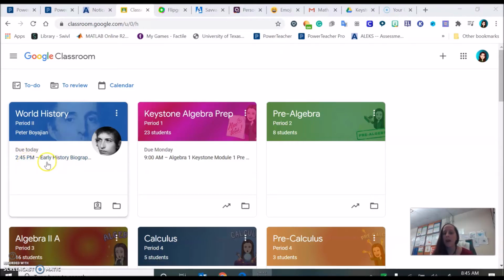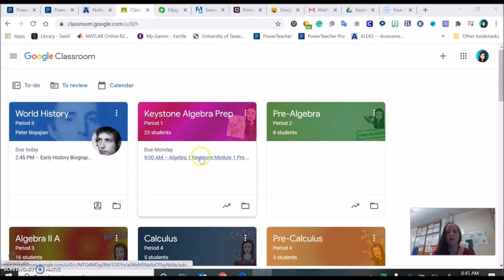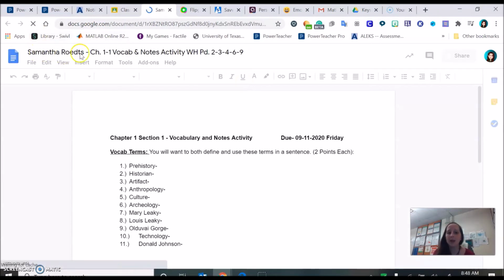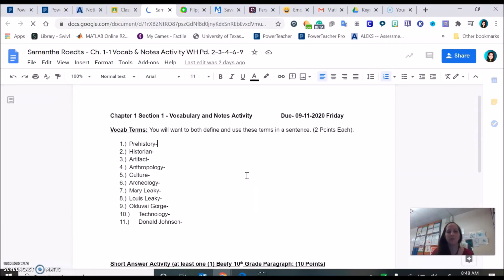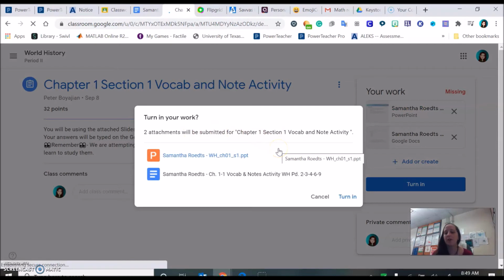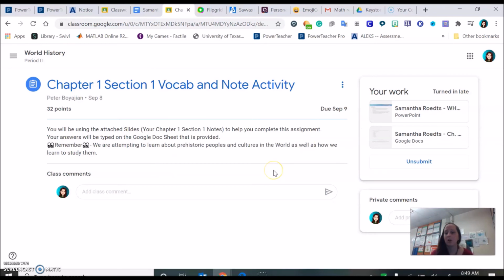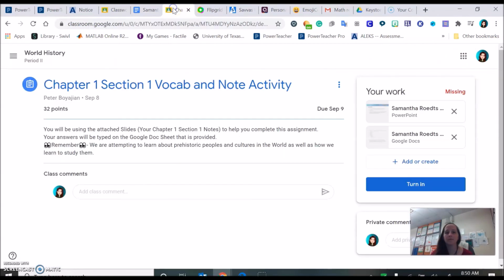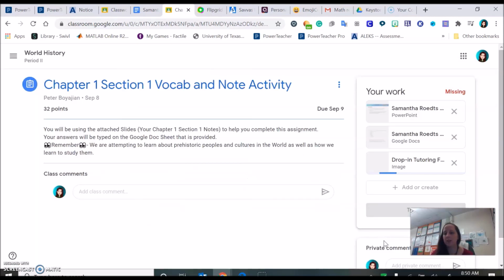An Introduction to Google Classroom